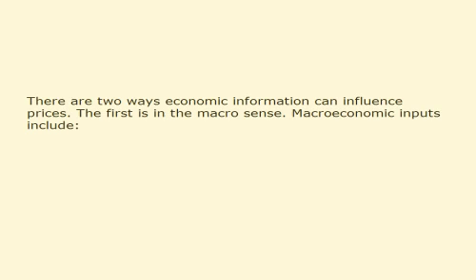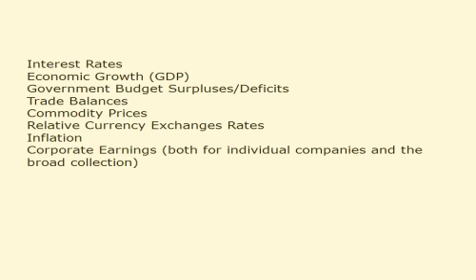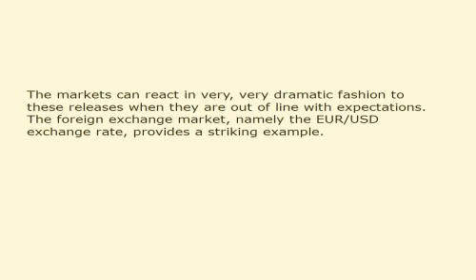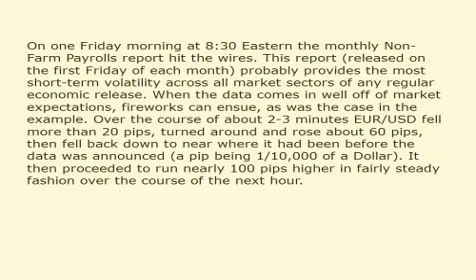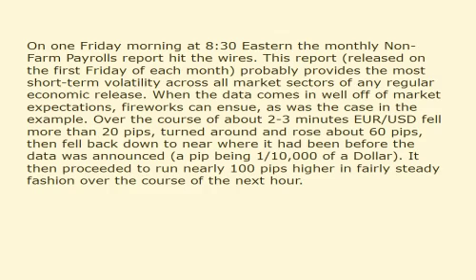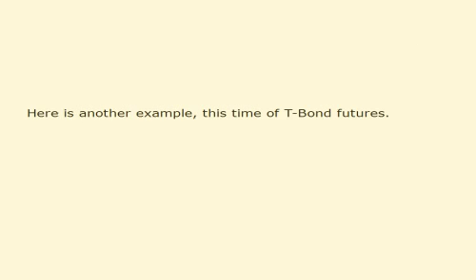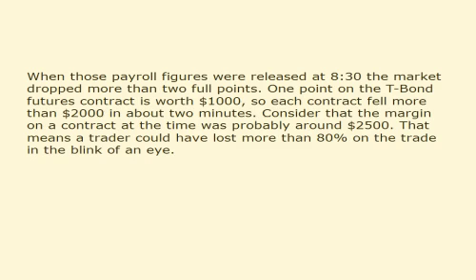Economic Data And Its Influence On The Financial Markets 235